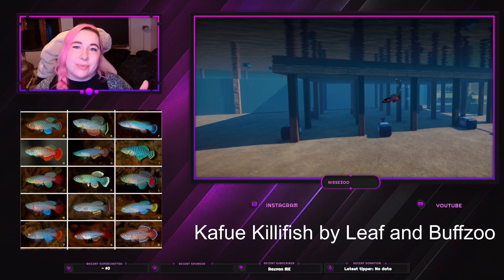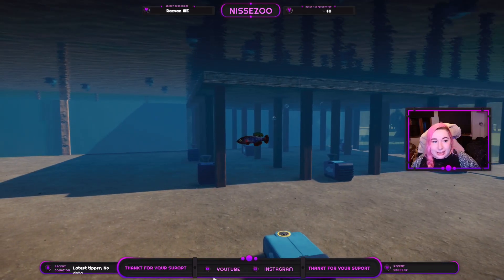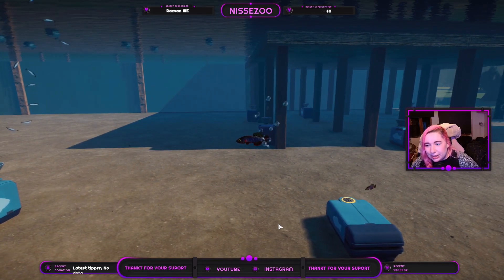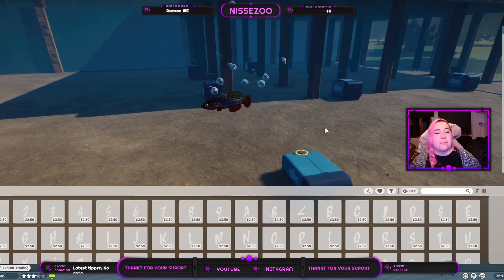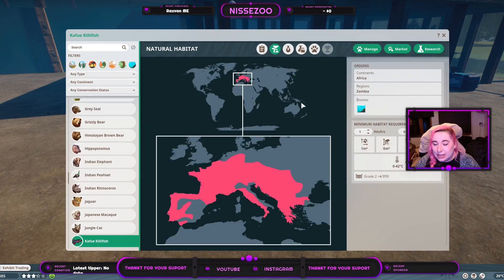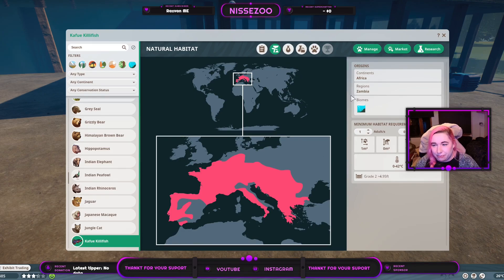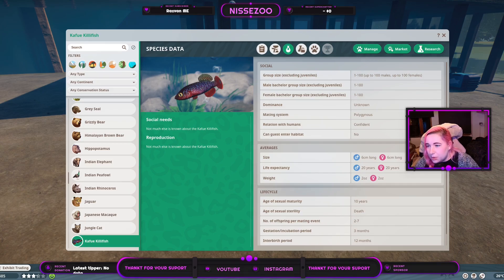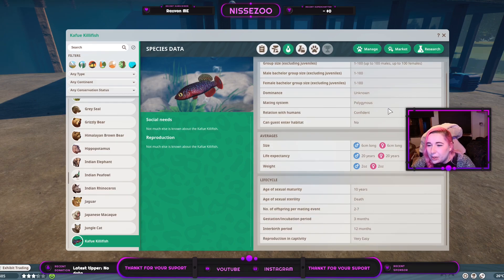Kafue Killifish by Leaf and Buffzoo - Planet Zoo Mod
hey :)
Today i just wanna go over the Kafue Killifish mod (by Leaf and Buffzoo).